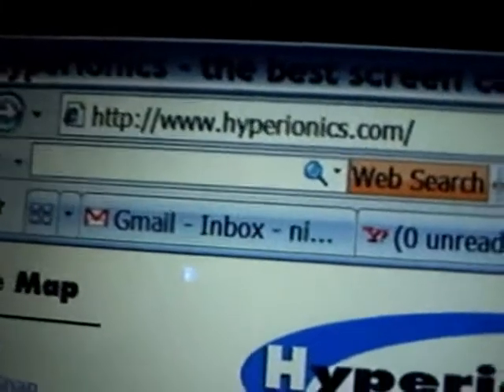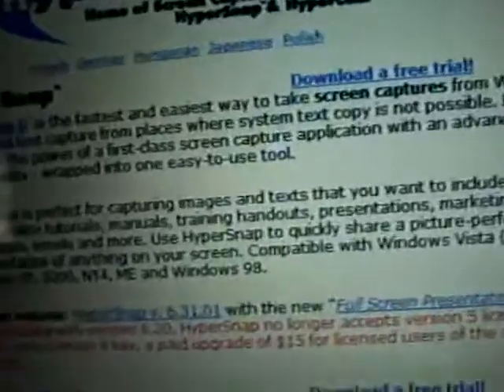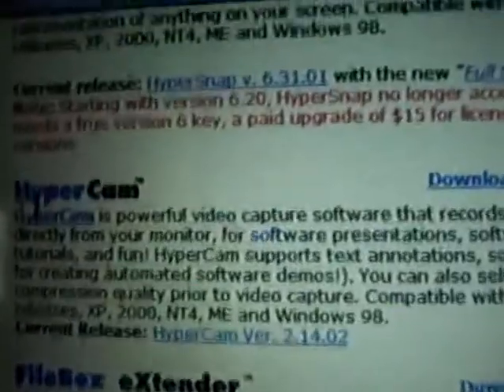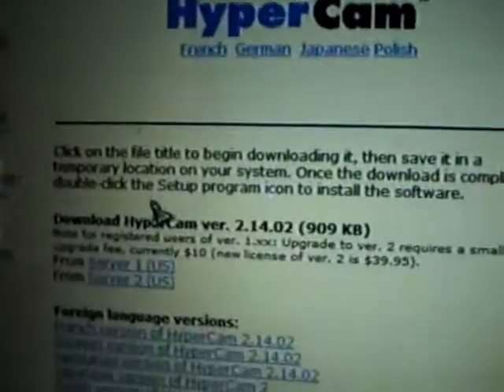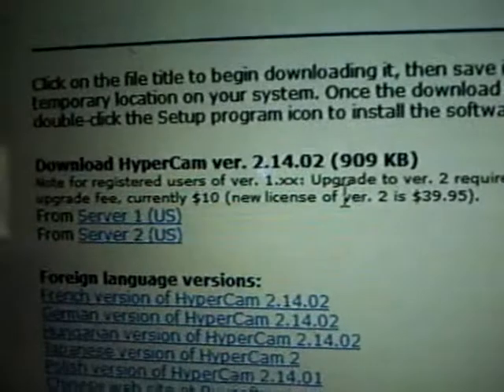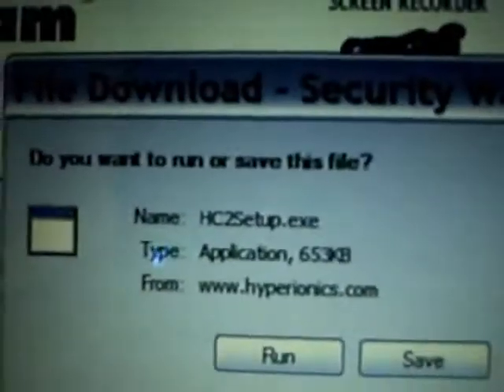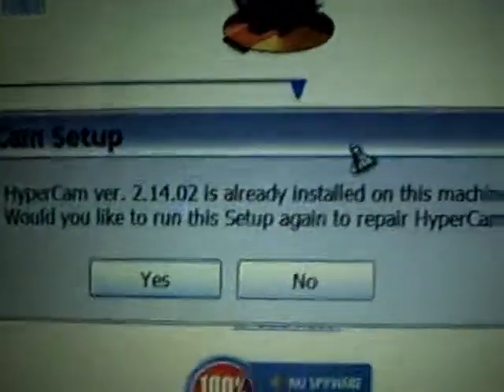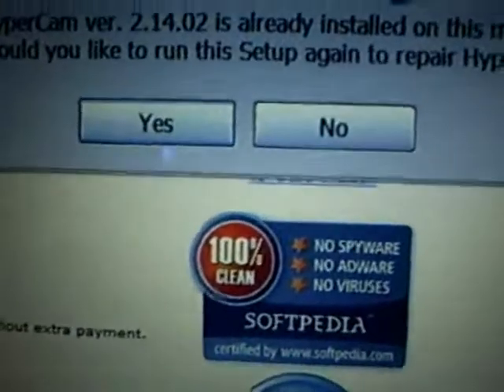How To Get HyperCam2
Here's an instructional video...